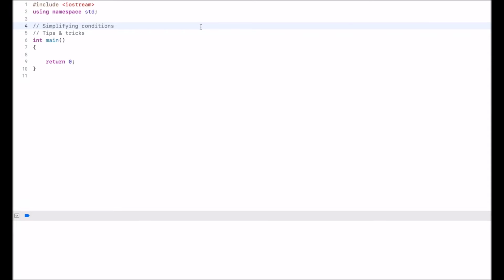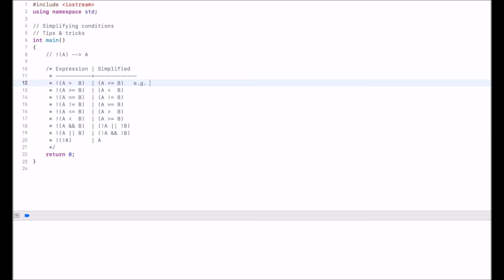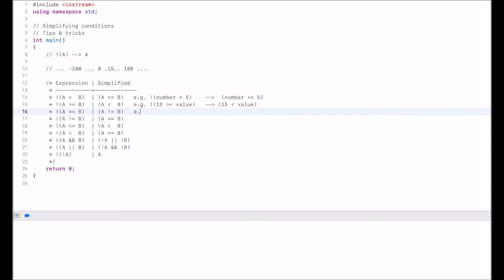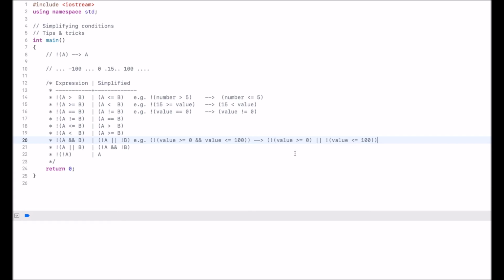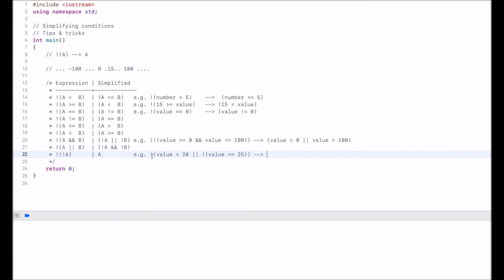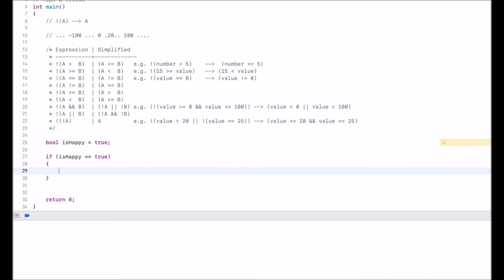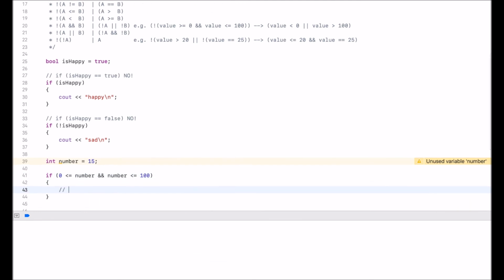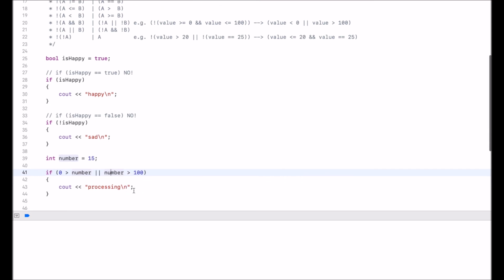C++ Tutorial: Conditions Tips & Tricks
This tutorial explains how to simplify conditions and how to avoid common mistakes.